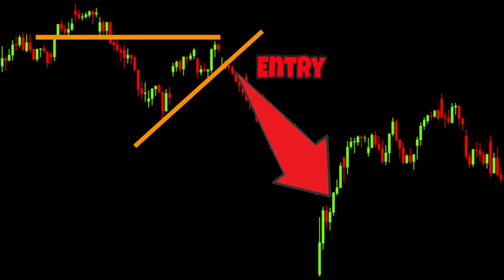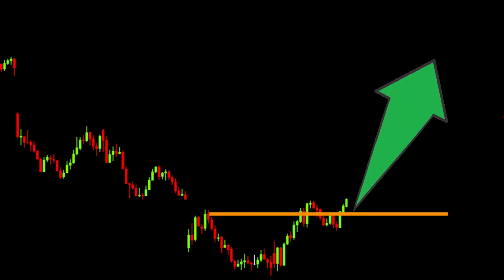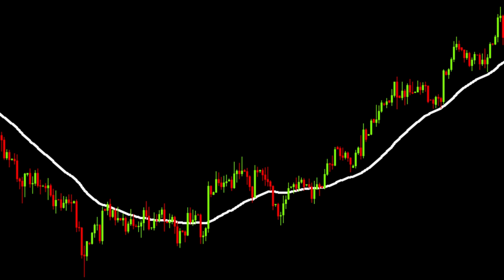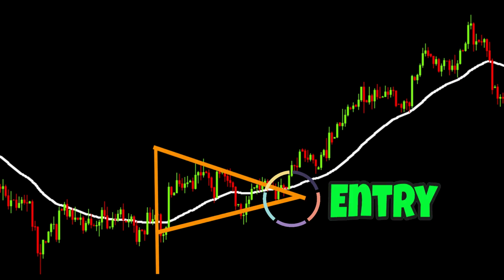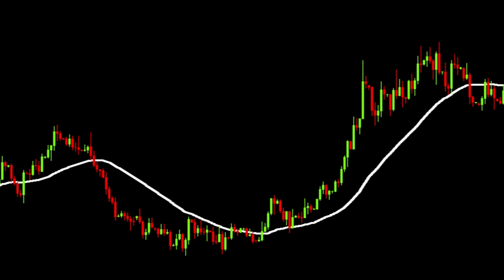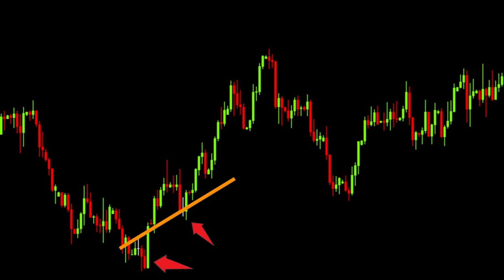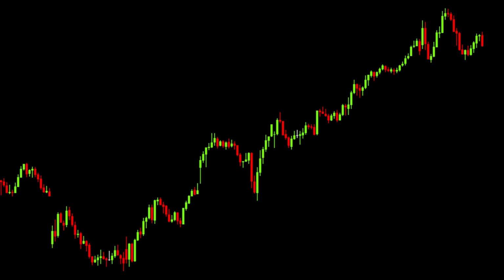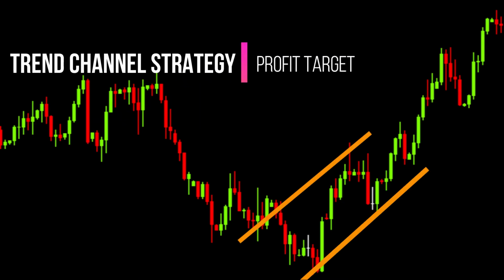How Trend Line Swing Trading strategy beats the market by 20%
Best Trend Lines Swing Trading Strategy Forex & Stocks For Huge Profits

Open the following link to find out more about Trend Lines , you must check out: ?

This video is presenting "Trend Lines" subject information but we also try to cover the subjects:
-How to draw trendlines. The best trendline in trading. Became a trendlines trading.

You have actually reached this video clip since you shown interest in Trend Lines, this video clip will cover also: draw trendlines
Youtube is the very best website to visit when looking for videos about Trend Lines.
Trend Lines is clearly something that intrigues you and other people so I made this video about this topic.